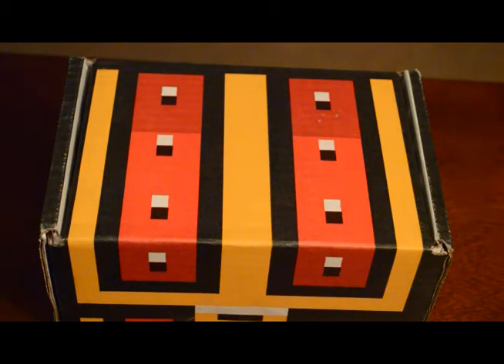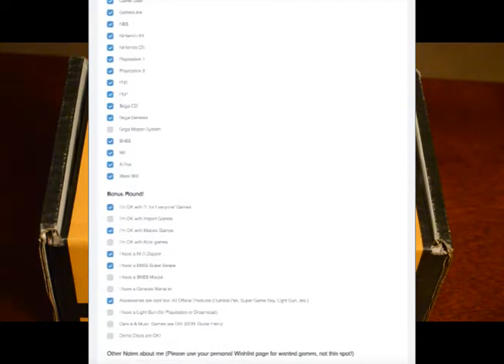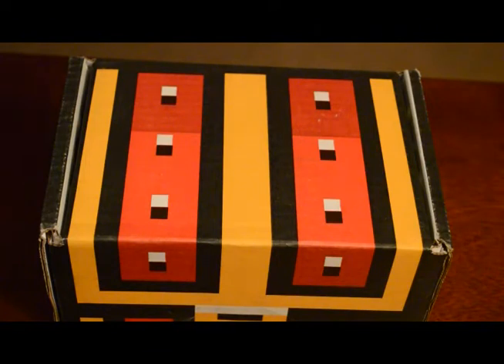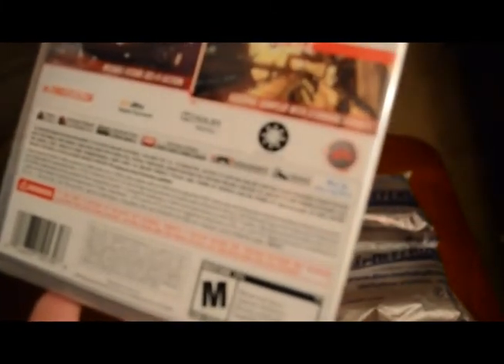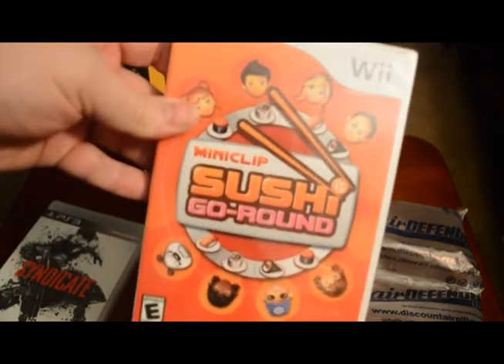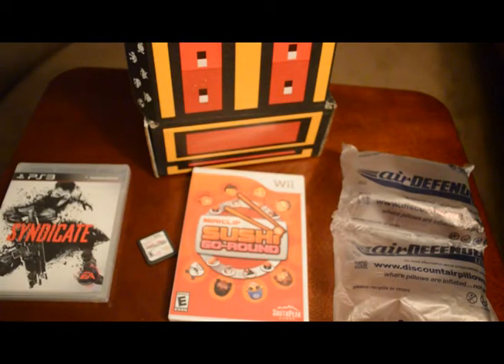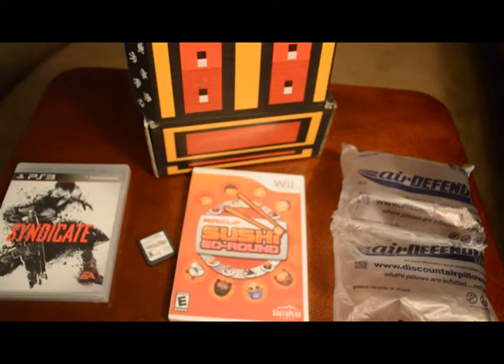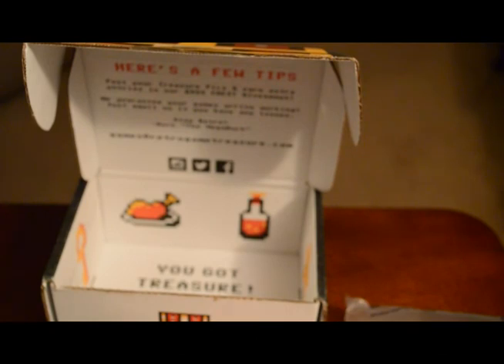Retro Game Treasure Unboxing September 2021-AngryMonkeyGames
Another unboxing video for Retro Game Treasure, a monthly subscription that sends you 3-5 video games for your personal collection.